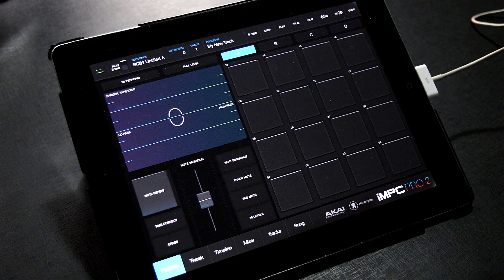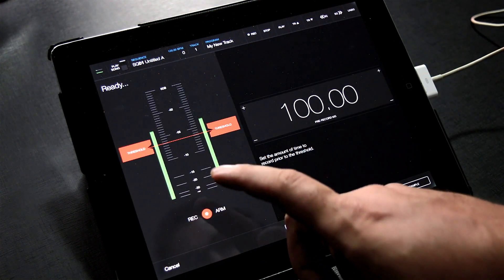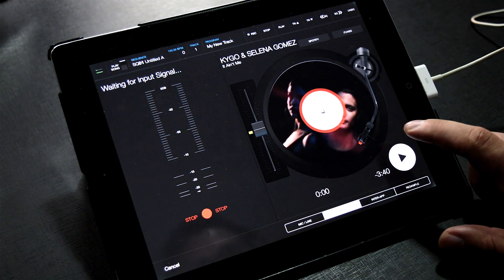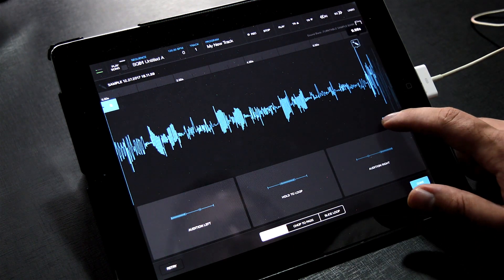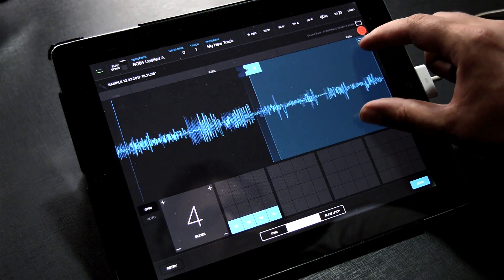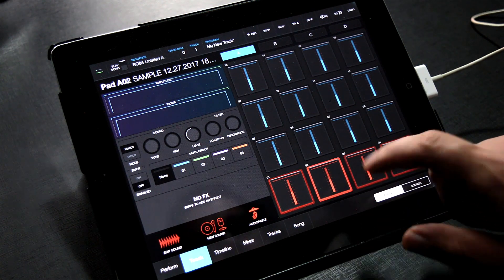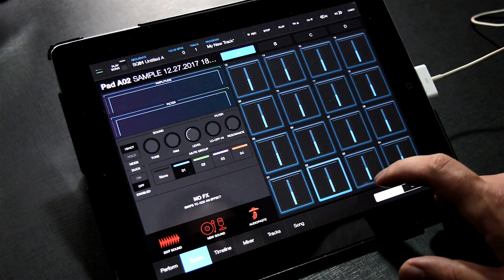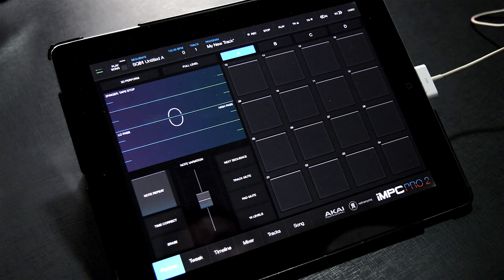AKAI iMPC Pro 2 Tutorial | Sampling | How To Chop & Slice Your Music & Audio Samples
In this video, Joshua Casper is going to show us how to chop & slice your music & audio samples in the AKAI iMPC Pro 2. Learn how to sample your music from your library, iTunes or Spotify.

iMPC Pro 2 fuses innovative song creation with the iconic MPC workflow. iMPC Pro gave us a powerful sampler and beatmaker, and now iMPC Pro 2 has evolved into a full fledged song creation tool with the addition of vocal tracks, Audio Units integration, a sleek new design and tons of new features!

AUDIO TRACKS:
Within the audio tracks, you can time warp, pitch shift, and rearrange your audio clips in real time. The sophistication of real time manipulation is captured in a simple workflow and sleek interface. You can choose from multiple input sources to record, including external mic channels, hardware audio interfaces, and IAA. Import existing projects from iMPC Pro and add your vocal tracks easily.

AUDIO UNIT TRACKS:
You can now load any Audio Units instrument into an Audio Unit Track! Control your AU instrument with a classic piano keyboard interface and an iMPC interface with note variation, Flux Link, Note Repeat, 16 Levels, and more. The app also features an improvement to the workflow for song creation. Song sequencing is faster, more powerful, and more flexible, so you have complete creative control.

100% NEW SOUND KIT AND MORE:
Designed exclusively for iMPC Pro 2, these kits cover some of the most iconic and cutting-edge beat genres available, from producers including ADSR, Rawcutz, SampleTools by Cr2, Niche Audio, and Sample Magic. Each kit includes 16 Hi Quality samples featuring sounds from 808’s to melodic hits and stabs, designed for the best user experience possible.

iMPC Pro 2 also comes with 5 additional Sound Packs for FREE (valued at $35). Grab these packs in the AudioCopy Content Store: Essential Club Collection, Classic Cuts, Dub 2 DnB, Melodic Collection, and The Diploma! You can use them in hundreds of AudioCopy compatible apps (including iMPC and iMPC Pro).